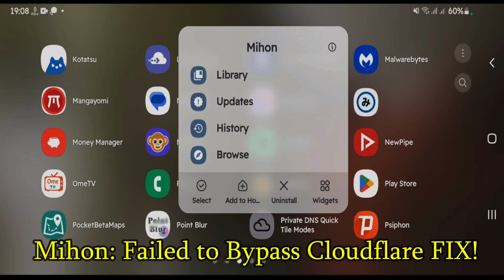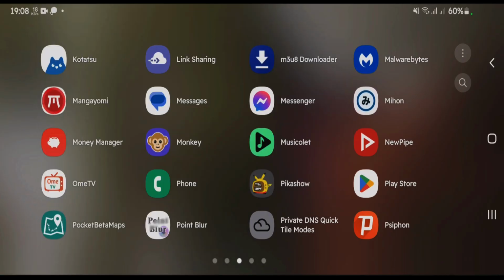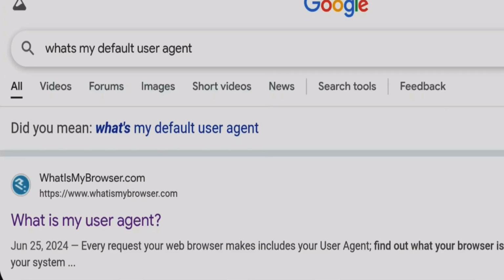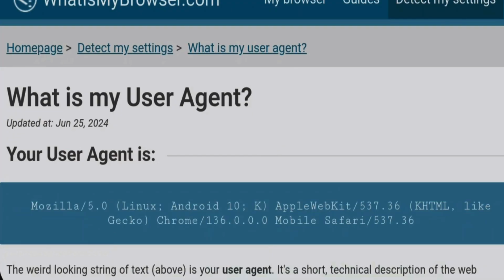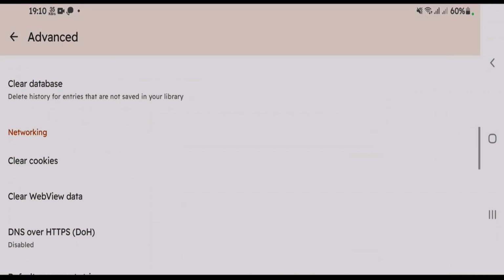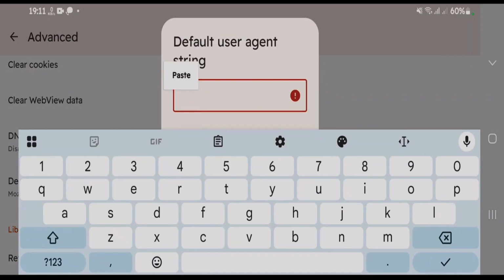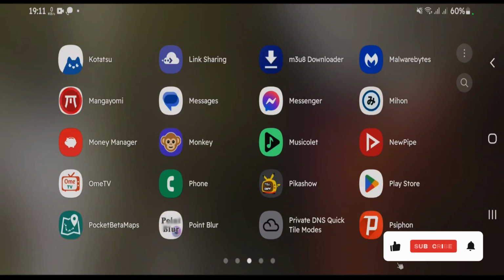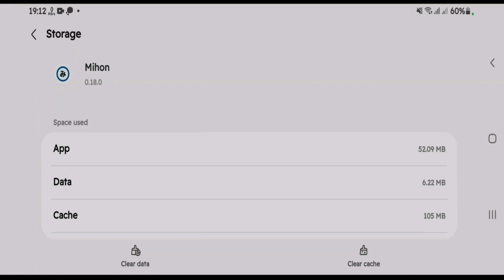Failed to Bypass Cloudflare FIX in Mihon App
This video guides you how you can fix the failed to bypass cloudflare issue in Mihon app. How to solve failed to bypass cloudflare problem in Mihon app.